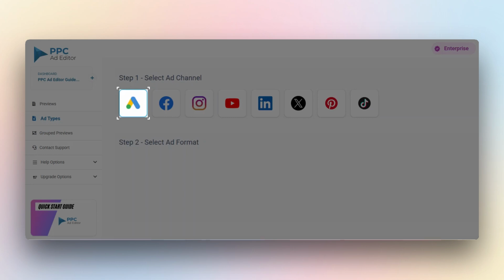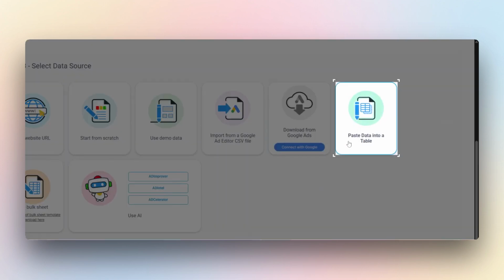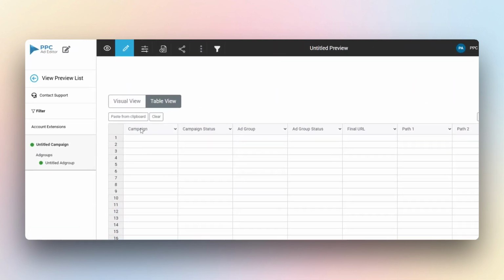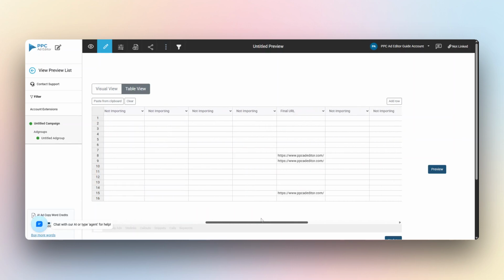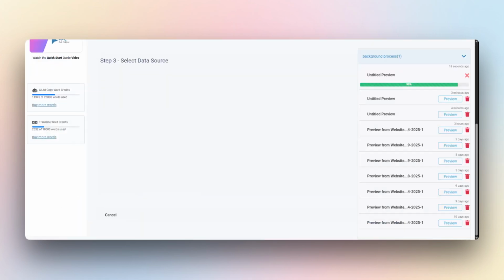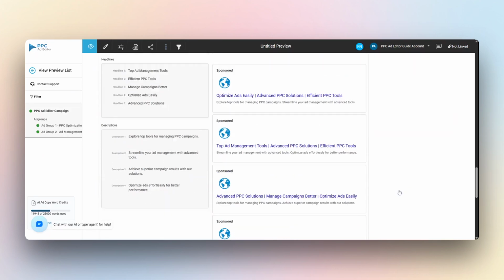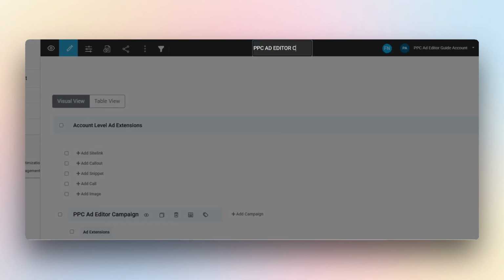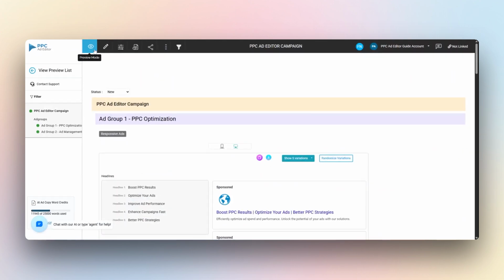How to Create Google RSA Ads Using Paste Data into a Table | PPC Ad Editor Walkthrough Tutorial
Working with multiple Google RSAs? Save time and streamline the process using the Paste Data into a Table feature in PPC Ad Editor!

In this step-by-step walkthrough, you’ll learn how to:
✔️ Start a new RSA ad preview
✔️ Use the “Paste Data into a Table” feature
✔️ Quickly import ad data from Excel or Google Sheets
✔️ Automatically map fields for headlines, descriptions & URLs
✔️ Instantly generate ad previews in Edit Mode and Visual View

Great for client mockups, approvals, or internal campaign planning.